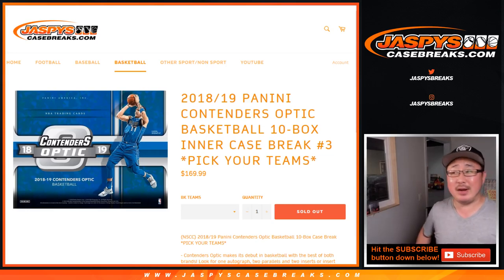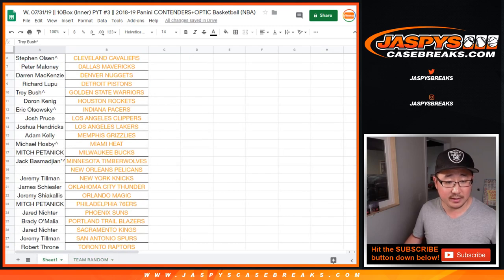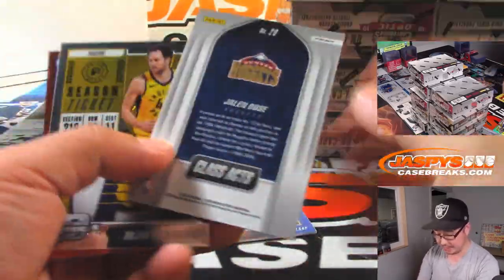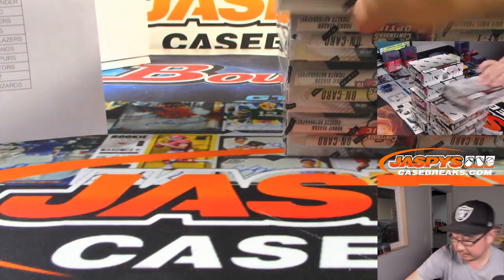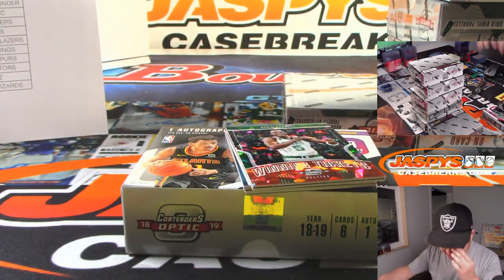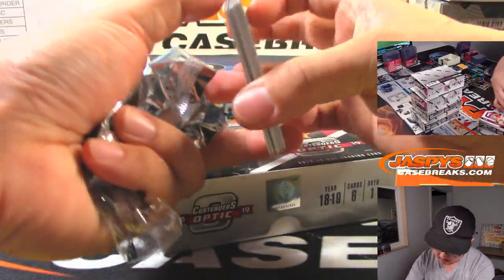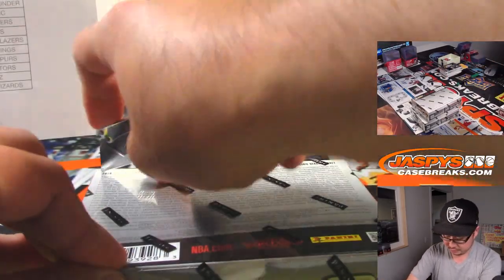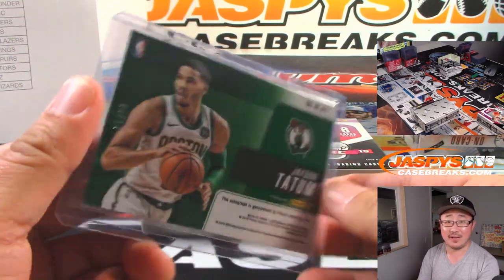W, 07/31/19 || 10Box (Inner) PYT #3 || 2018-19 Panini CONTENDERS+OPTIC Basketball (NBA)